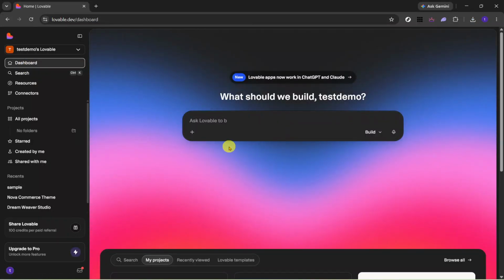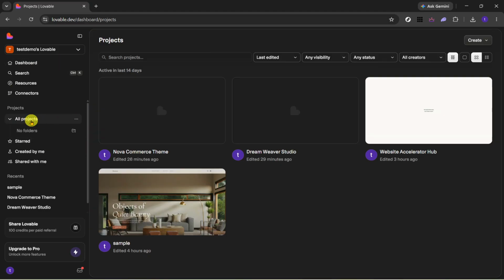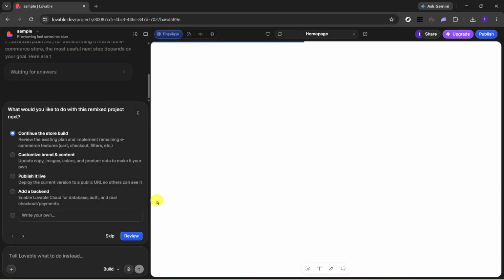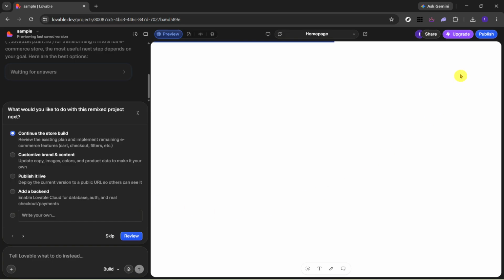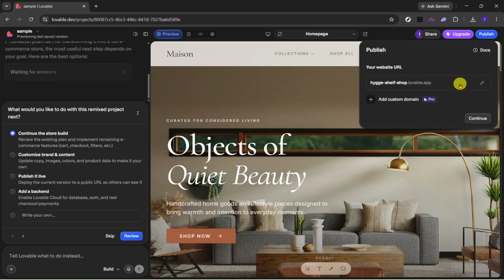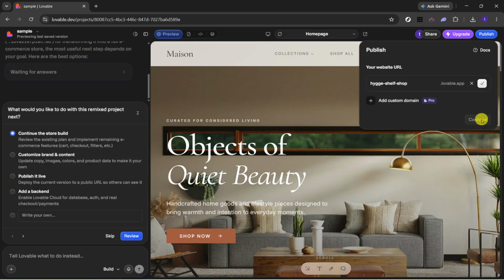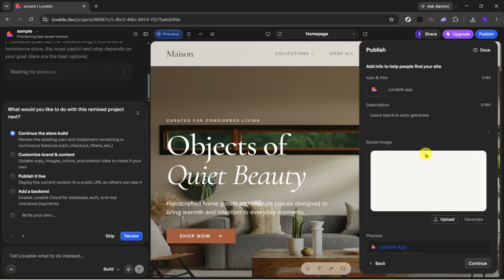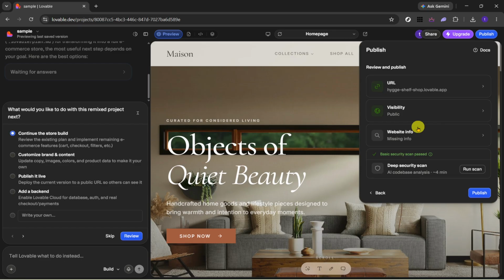How To Publish Your Lovable Website (2026) (Quick And Easy Guide)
Learn how to publish your Lovable website with this simple step-by-step tutorial. This guide shows you how to deploy your Lovable website, launch your Lovable AI website, and make your website live easily. Perfect for beginners using Lovable AI in 2026.